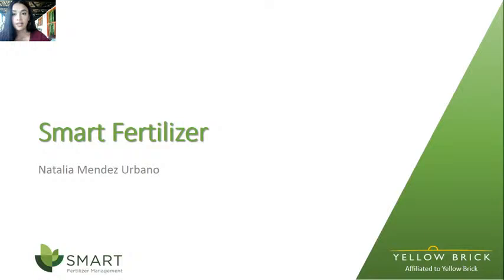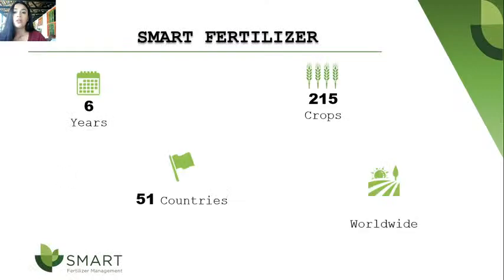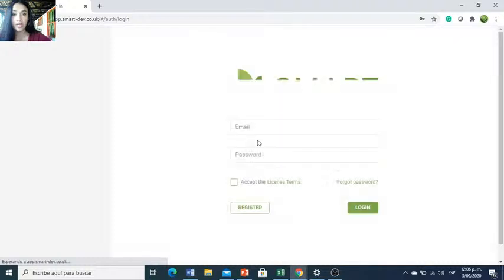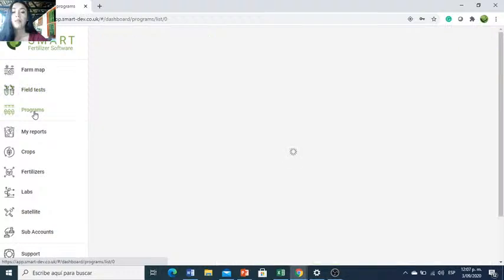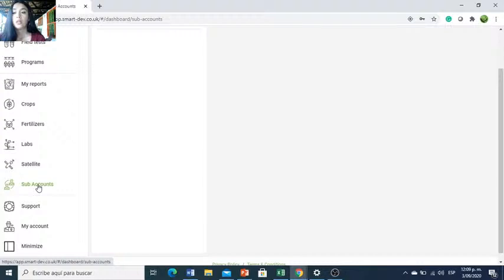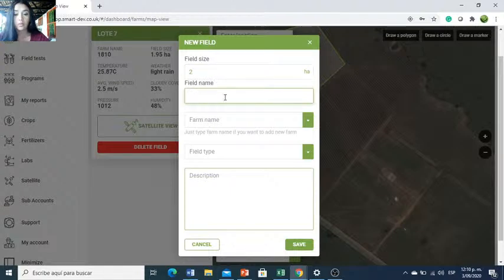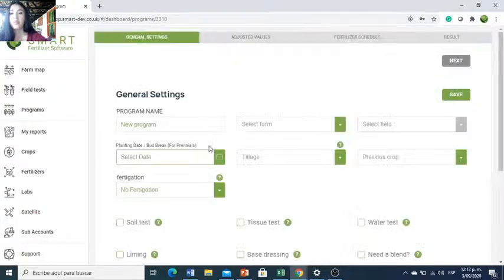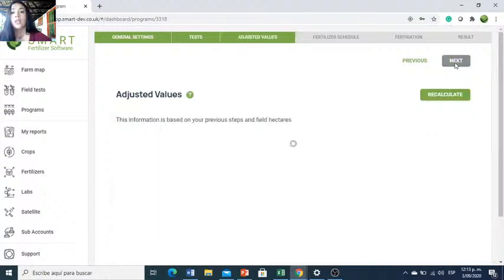Smart Demo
SMART FERTILIZER is excited to broadcast our Demo presentation in English on how to use the software